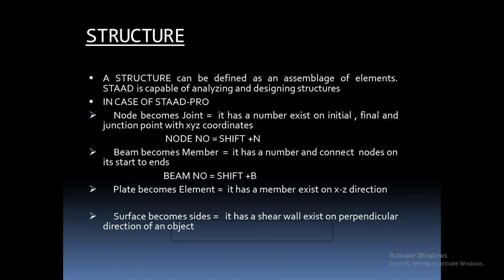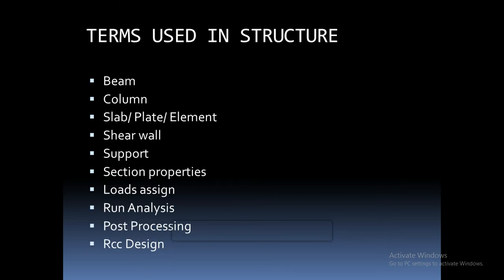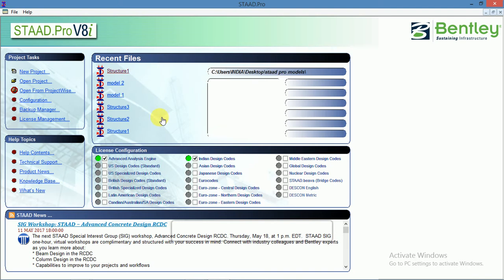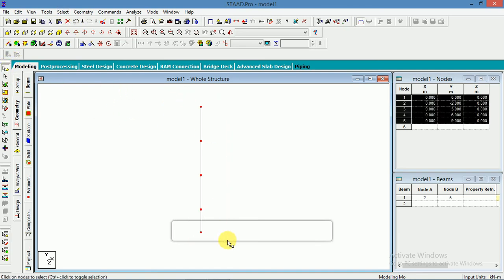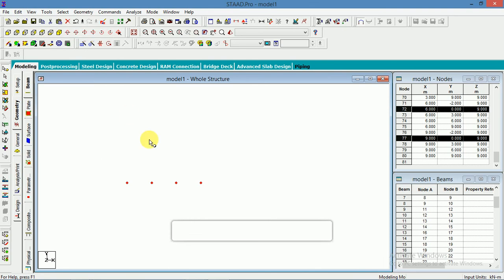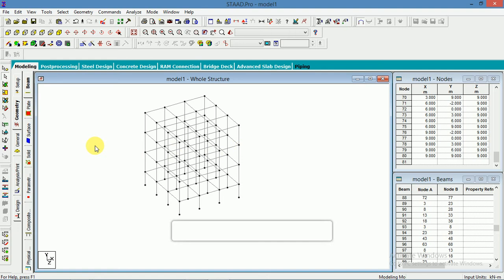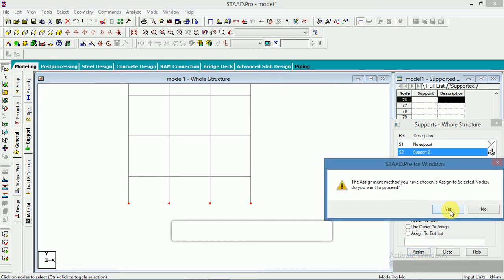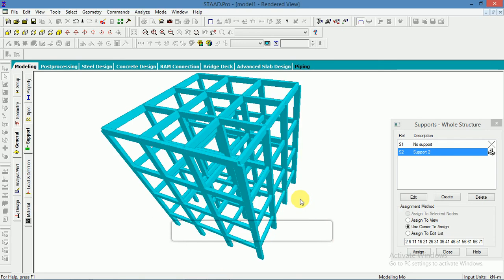STAAD.Pro-ONLINE VIDEO TUTORIAL - DESIGN AND ANALYSIS OF STRUCTURES- PART 1